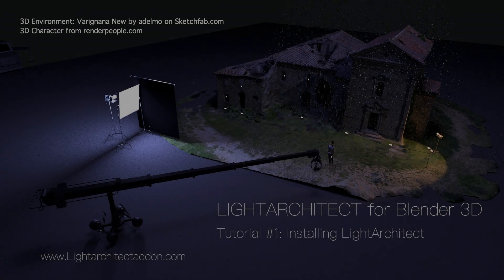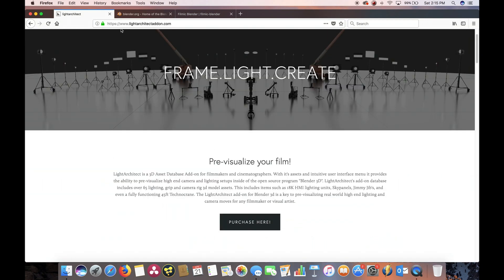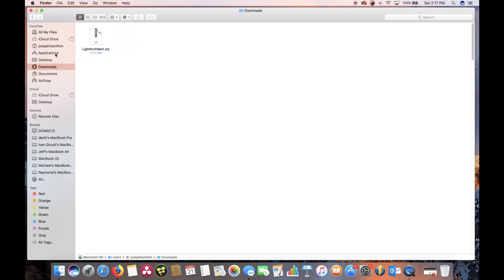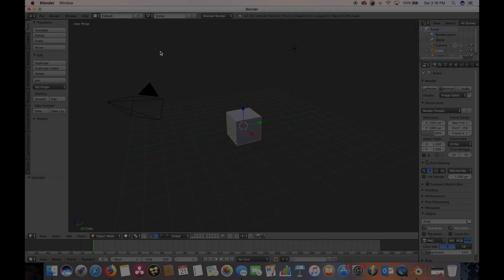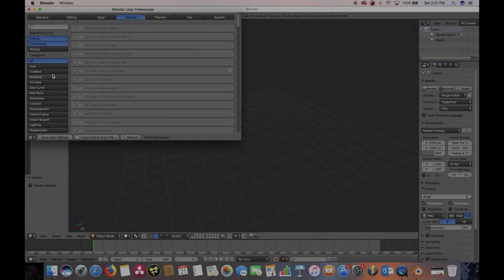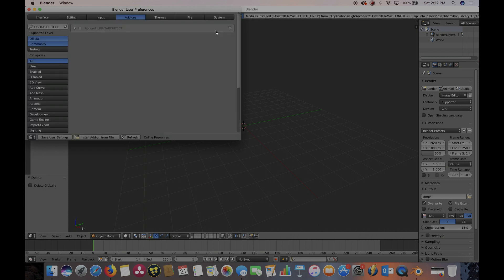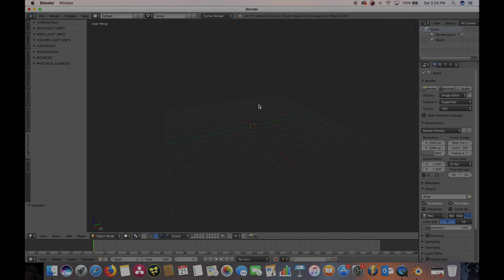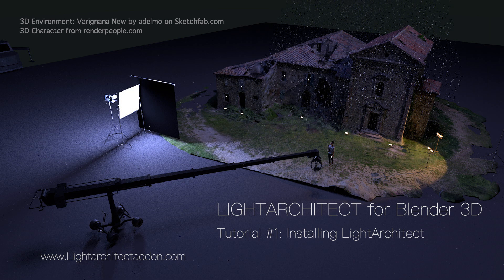LIGHTARCHITECT: Installation Tutorial: MAC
This video explains the process of downloading and installing the LIGHTARCHITECT add-on for Blender 3d.